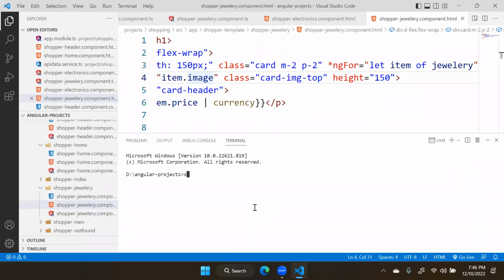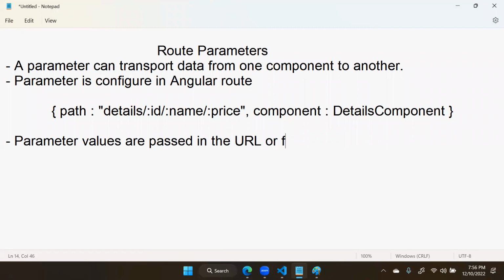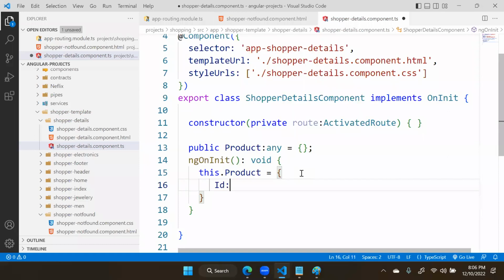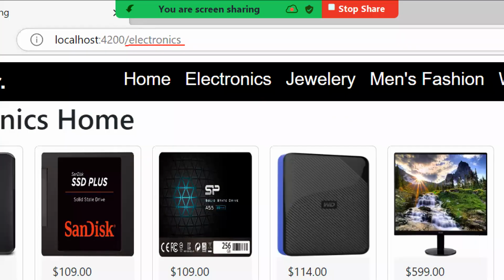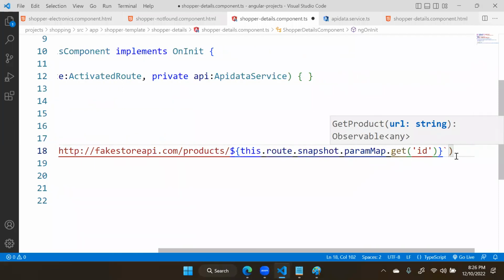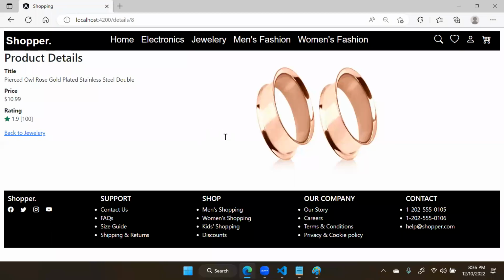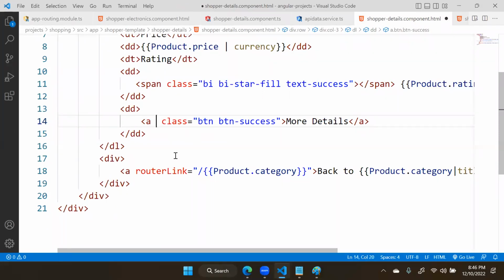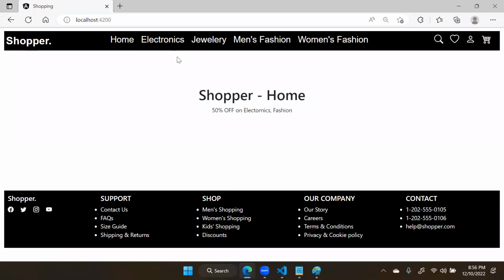45 Angular 14 10th Dec